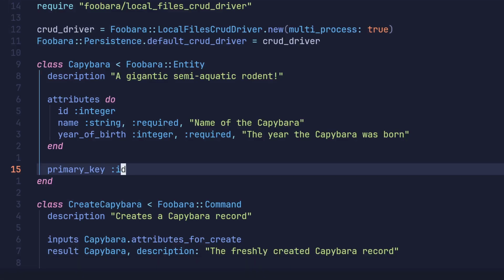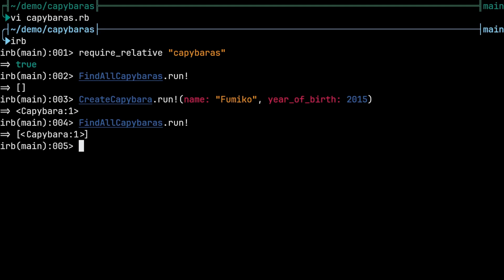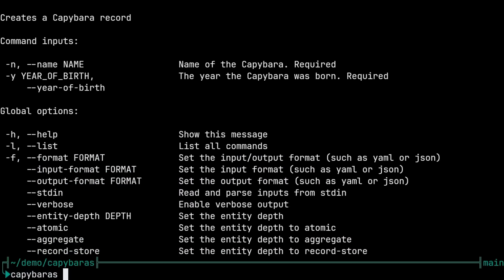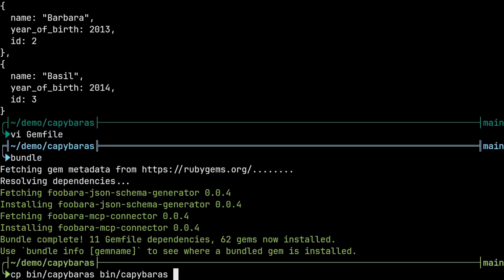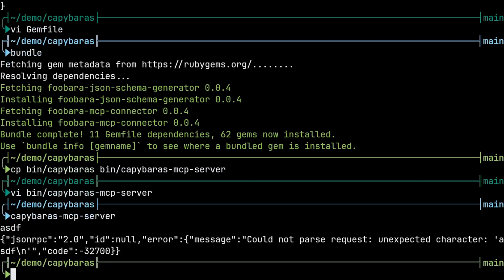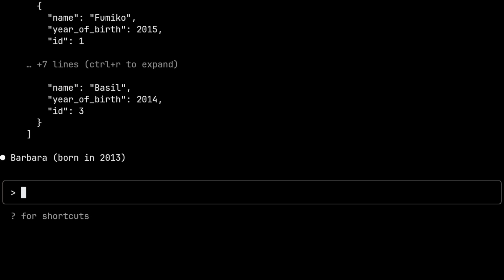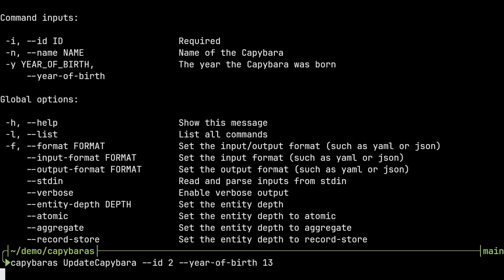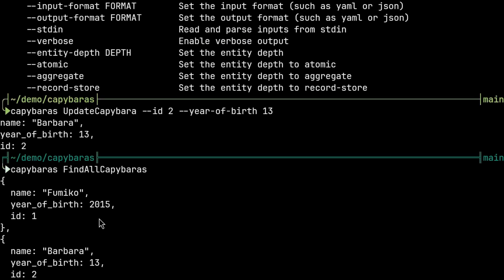Foobara MCP connector: Create an MCP server for your Ruby code with great ease!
In Foobara, integration code is abstracted away from domain logic. So if you have some domain logic written using Foobara, you can get an MCP server for free if you happen to want one.

00:00 Intro
00:43 Create some data for the demo
02:02 Make an MCP connector using the CLI connector as a quick template
03:03 Connect our MCP server to an MCP client (Claude Code)
03:25 Test it out! Ask Claude which Capybara is the oldest
03:47 Let's demo a destructive action: Ask Claude to find and fix a bad record.
05:02 Outro